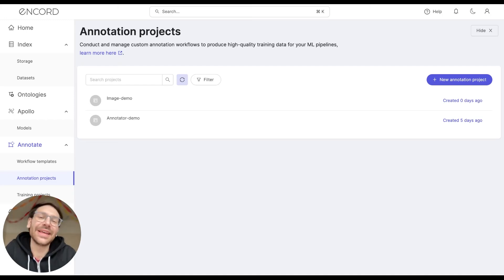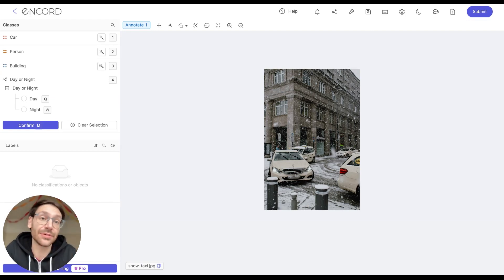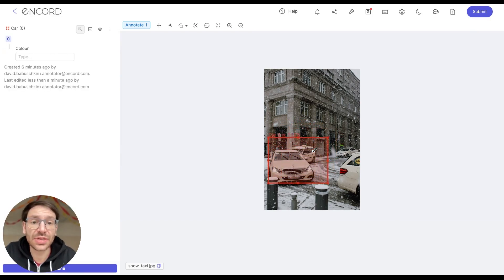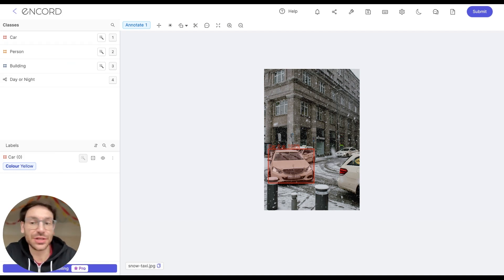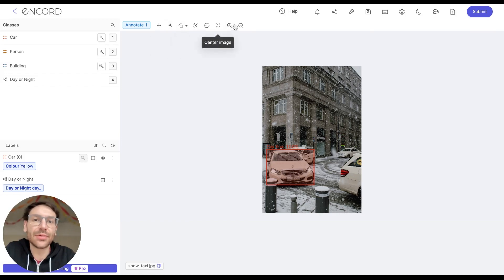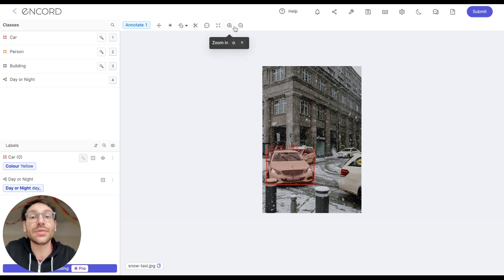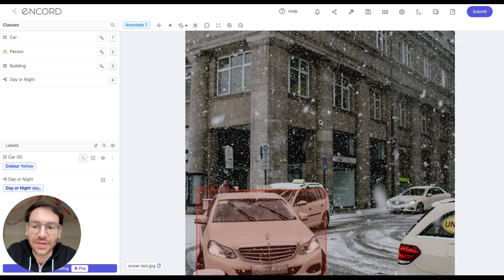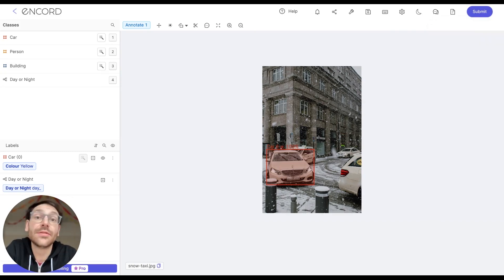Best Image Annotation Tools | How to Annotate Images with Encord?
Learn to annotate images using the one of the best image annotation tools for computer vision training - Encord Annotate - Image Annotation Tool. Encord's Editor provides comprehensive support for image annotation.

With the image editor, you can:
 - Label using any annotation type such as bounding boxes, rotatable boxes, polygons, polylines, keypoints, and primitives.
 - Create frame-level & object classifications.
 - Object detection and instance segmentation.
 - Reduce manual annotations with automation (e.g., importing model predictions) features.

Chapters:
0:00 Opening a task
0:20 Creating a label
0:36 Editing labels
0:49 Attributes
1:10 Frame Classifications
1:30 Editor toolbar
2:00 Zoom & pan

Perfect for data annotation and improving accuracy in your computer vision projects.
Level up your image annotation game with Encord's powerful tool!

Other Resources